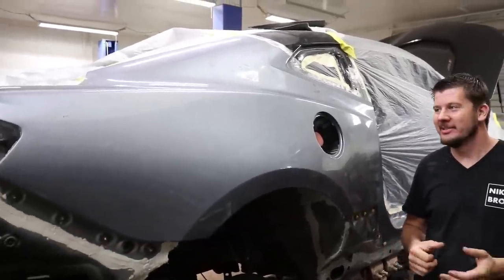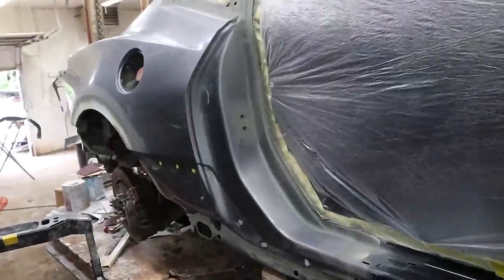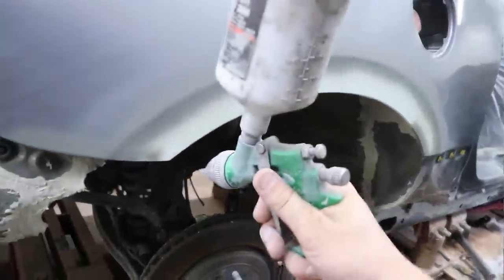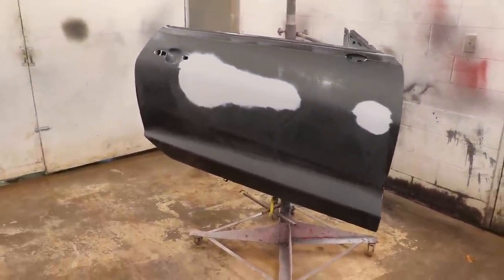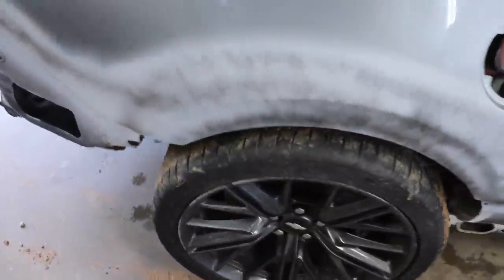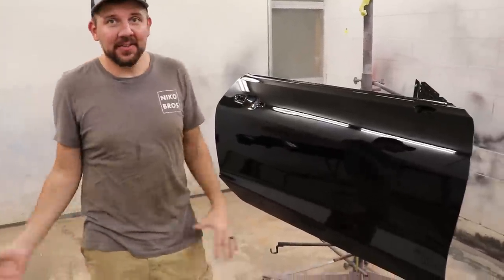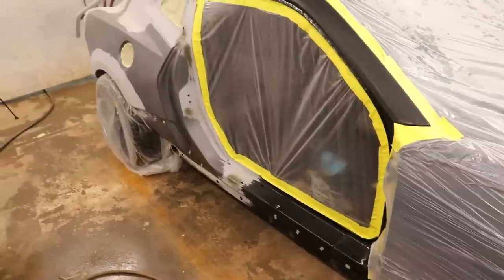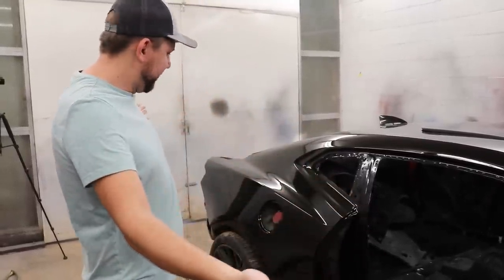REBUILDING A 2018 CAMARO ZL1 BODYWORK & PAINTING Part 4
Alright Guys, The work continues on the Supercharged ZL1, Ivan does the body work, Then Mike fixes the rear suspension. Ivan paints the door and the rest of the car.